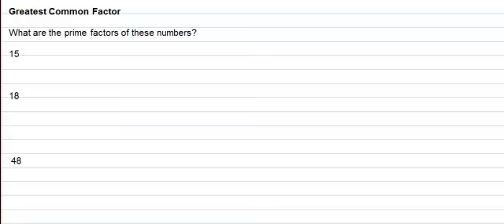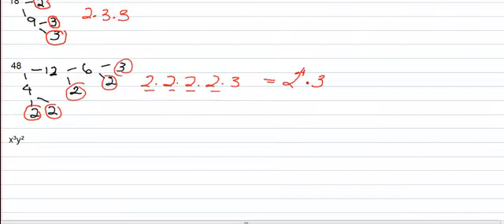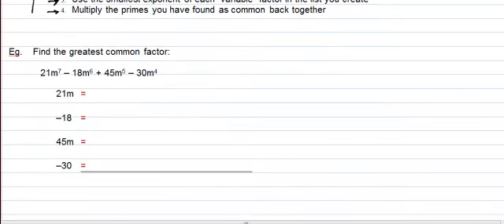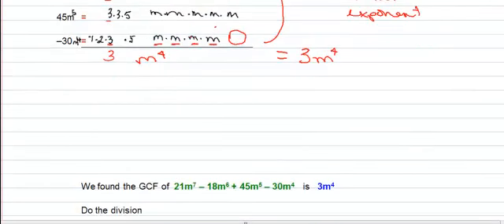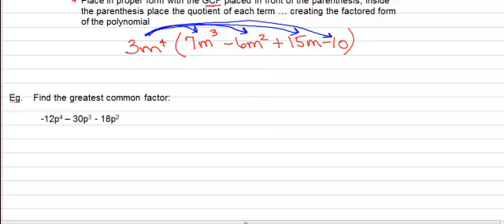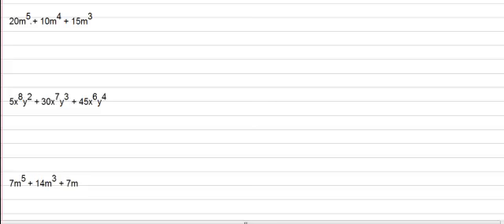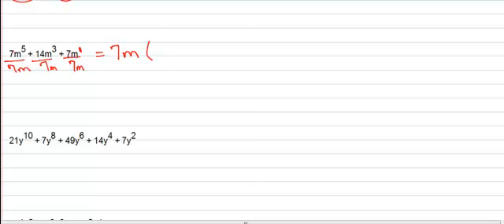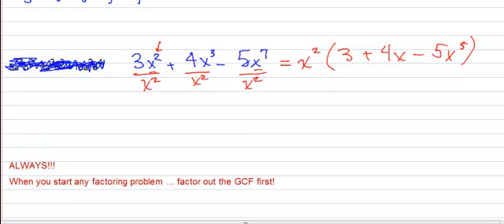Factoring GCF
Description